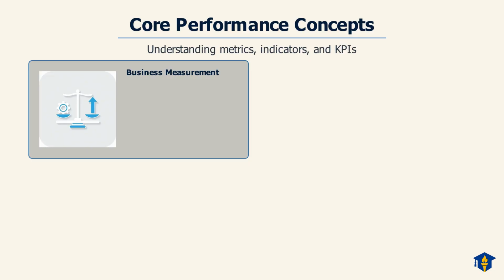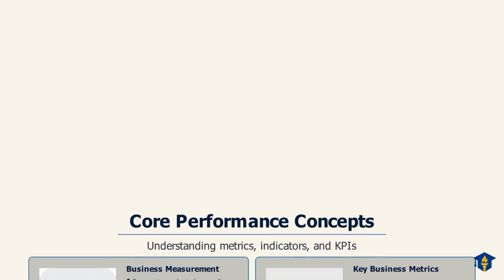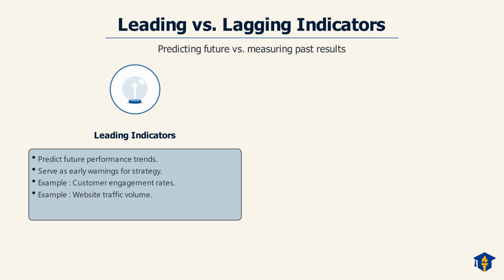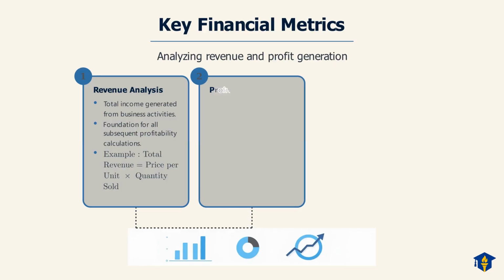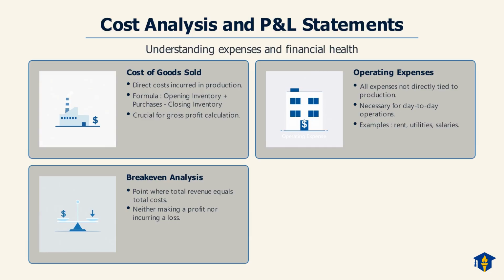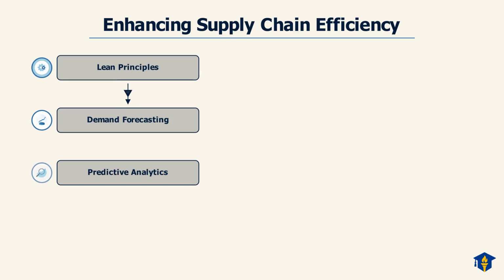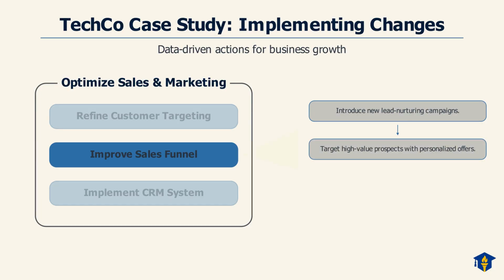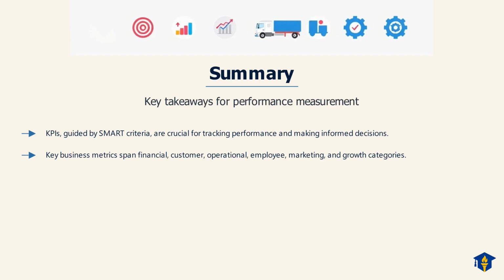Unit 9 : Business Performance Measurement and KPIs